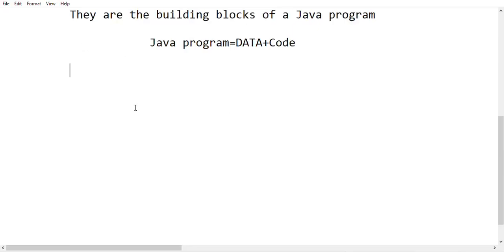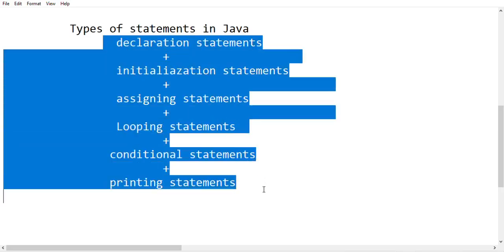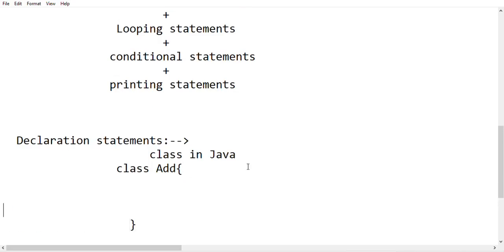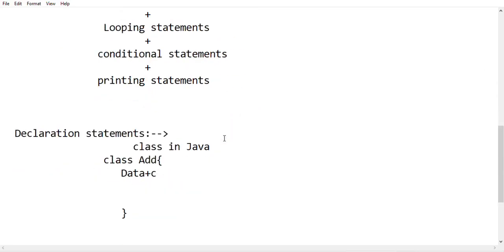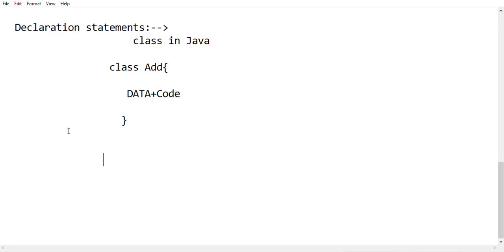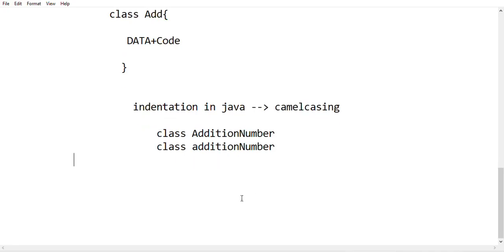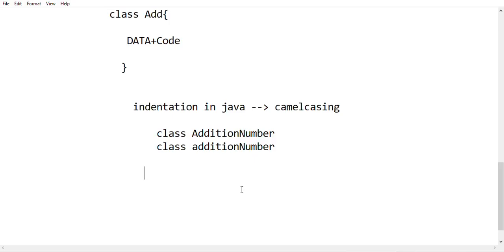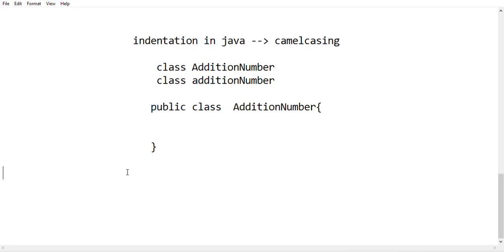Declaration Statements in Java